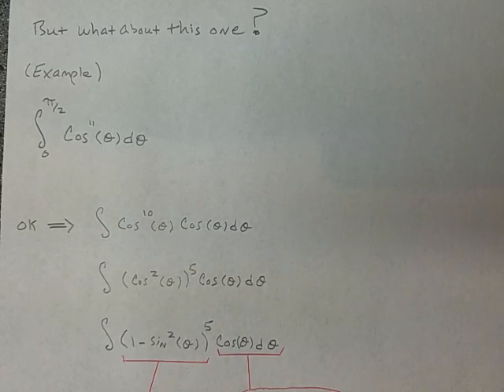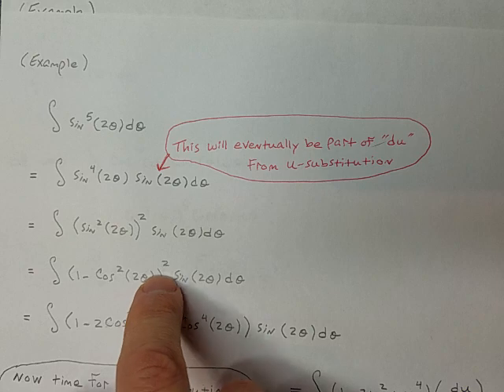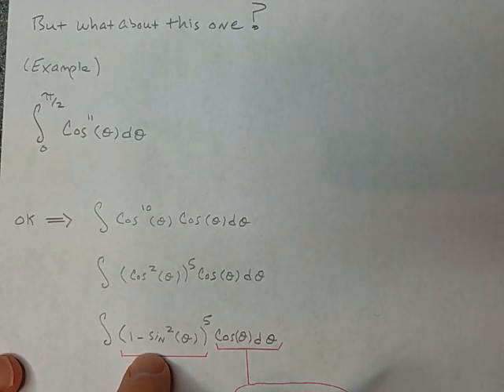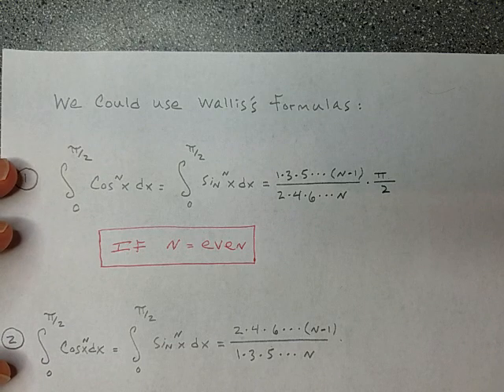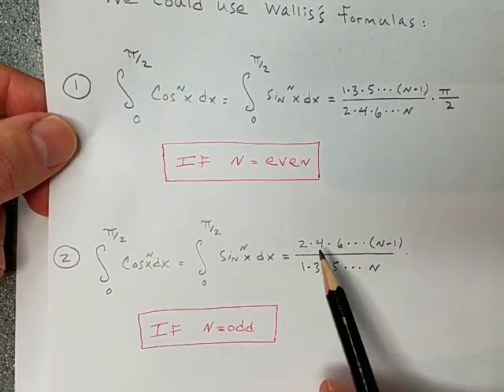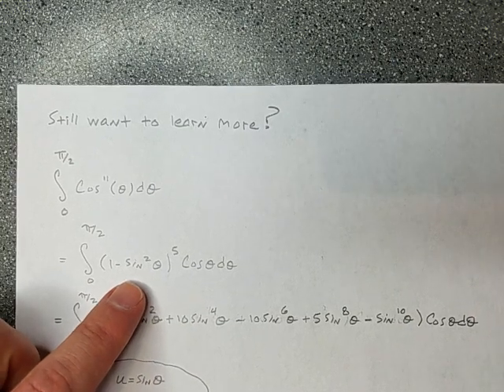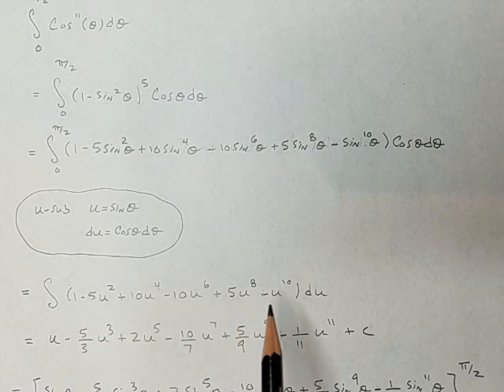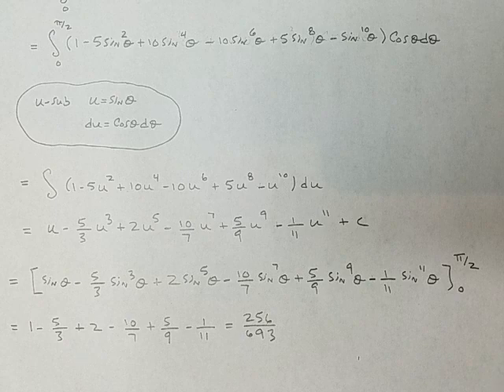integrating higher odd powers of sine or cosine, wallis's formula, and pascals triangle